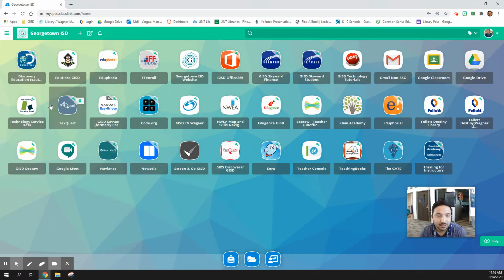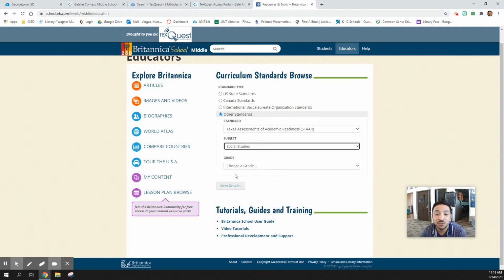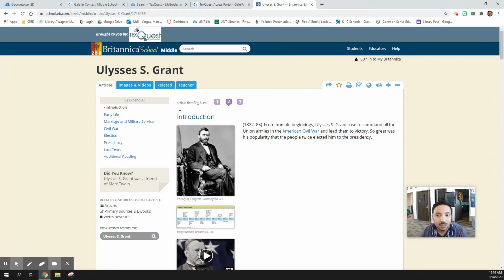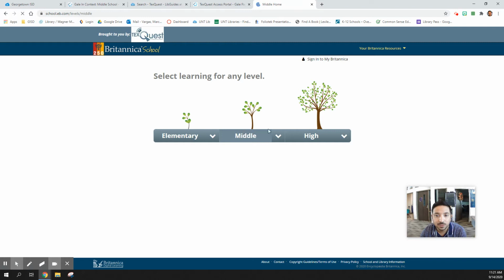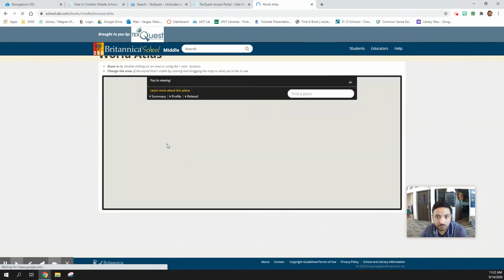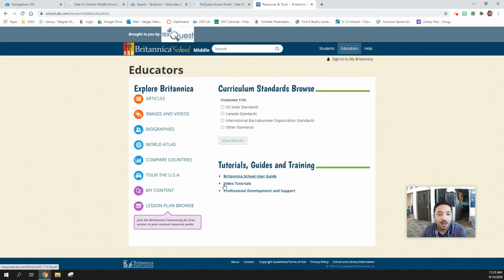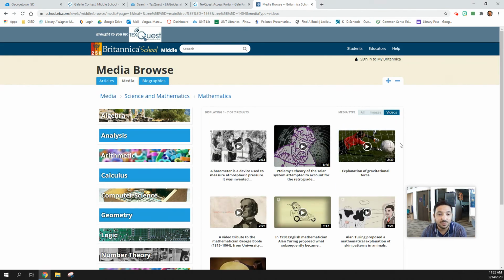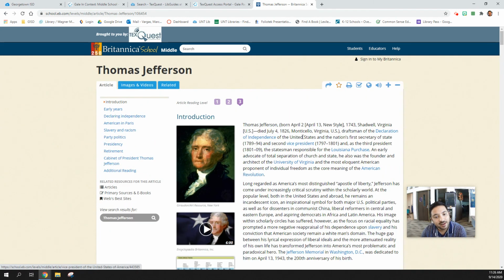Britannica Middle School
An introductory video on Britannica Middle School database provided by Georgetown ISD.